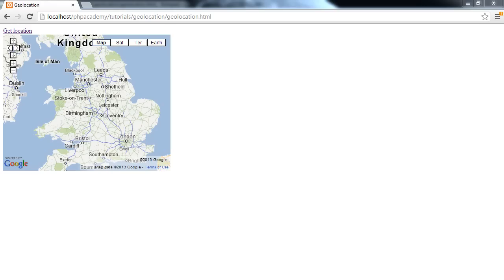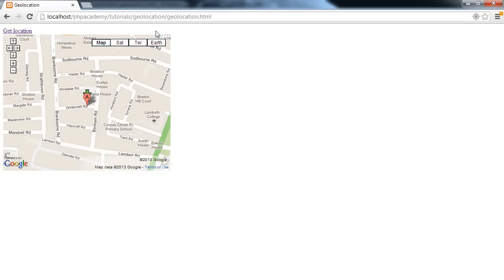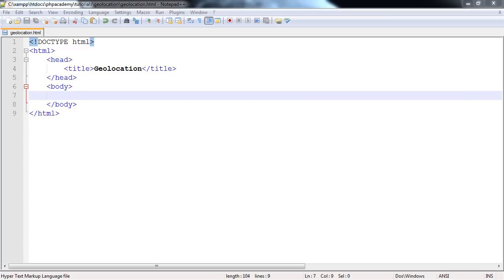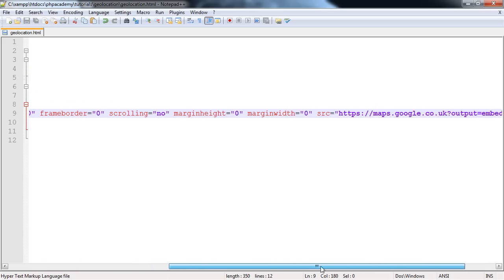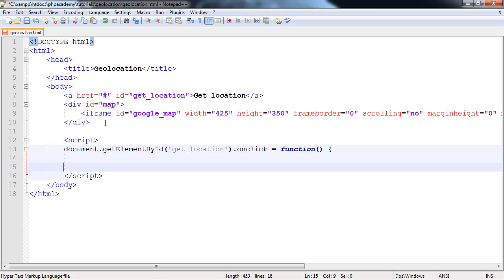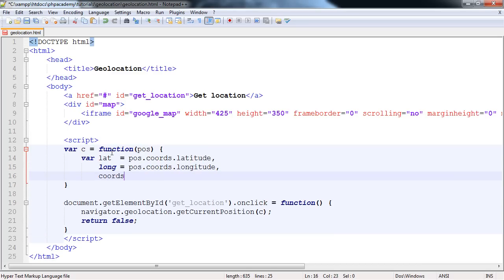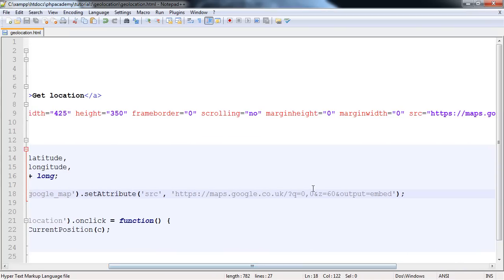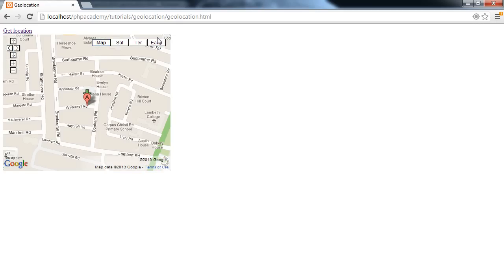HTML5 Tutorials: Detect user's location with HTML Geolocation (Part 1/4)